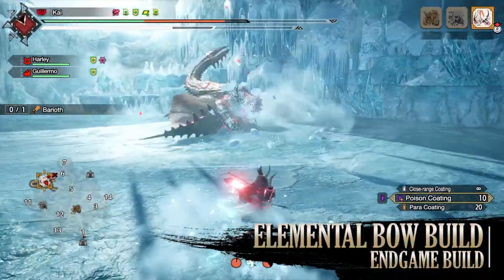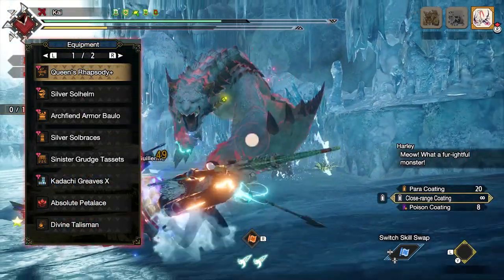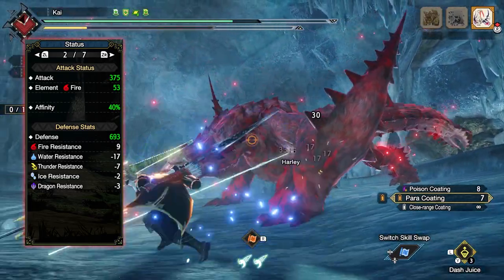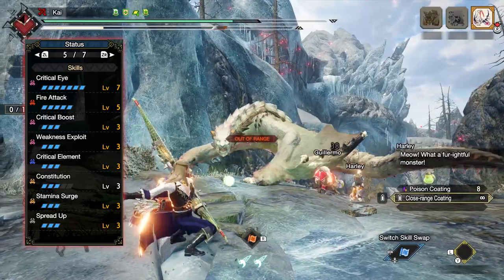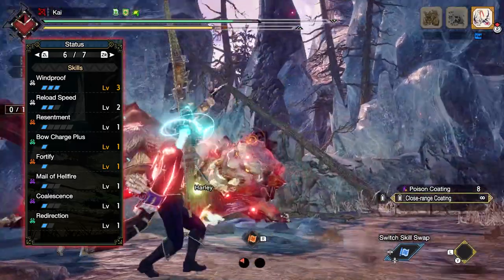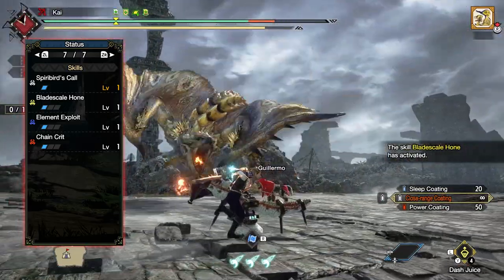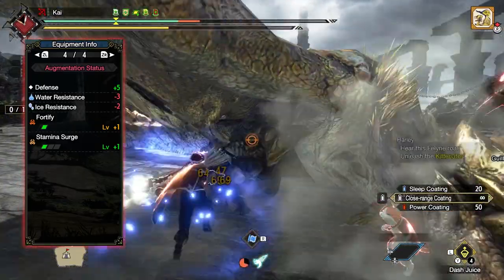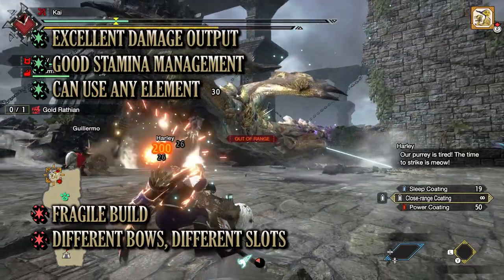BEST ENDGAME BUILDS : ELEMENTAL BOW : MHR SUNBREAK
Season 4 of the Monster Hunter Rise Build series is here! This time we cover the best endgame builds in the game for each of the weapons. Due to the nature of the builds, each build will have its own video so expect a longer series.

Episode 1 : Elemental Bow

=== Darcblade Credits ===

=== My Links ===